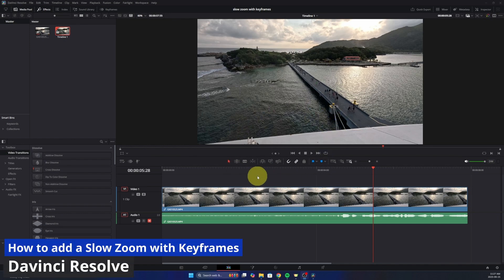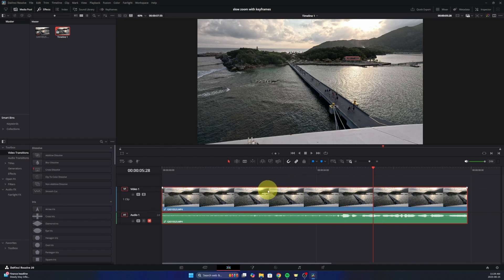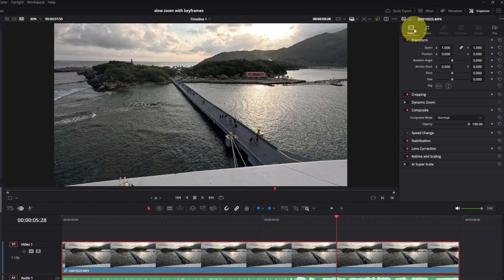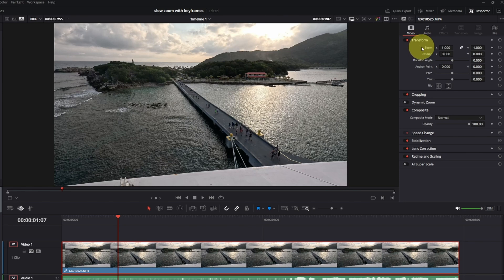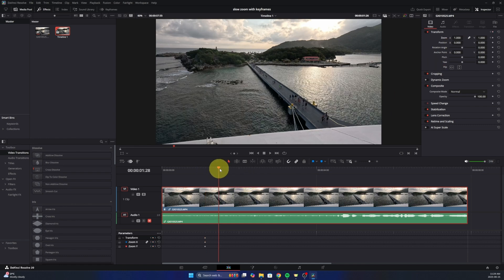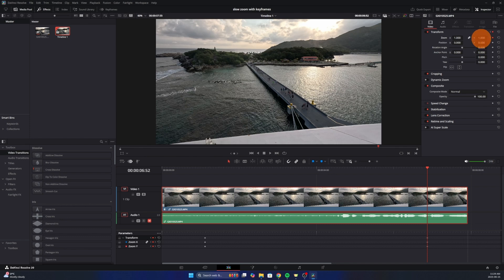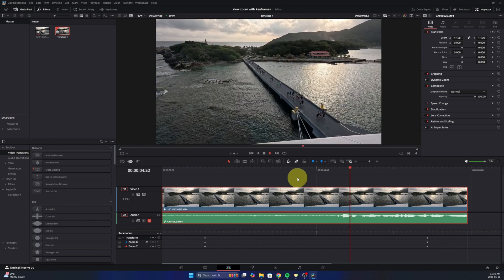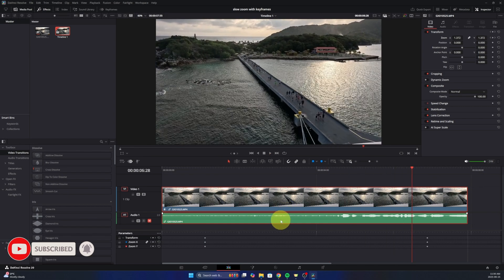How to Slow Zoom with Keyframes in DaVinci Resolve 20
🔍 Want to create a smooth zoom effect in DaVinci Resolve 20? In this tutorial, I’ll show you how to slow zoom with keyframes using the latest version of DaVinci Resolve. Whether you're zooming in for dramatic effect or panning out slowly, I’ll guide you through how to zoom with keyframes for a professional cinematic feel. If you’ve been searching how to slow zoom with keyframes in DaVinci Resolve 20, this video is exactly what you need! 🎬🎥